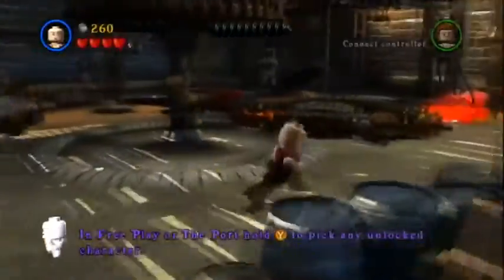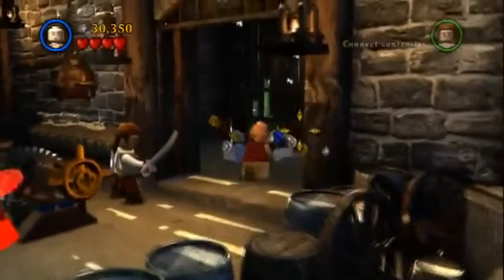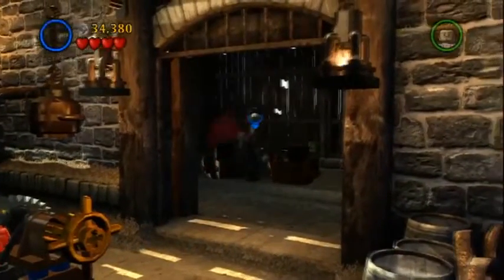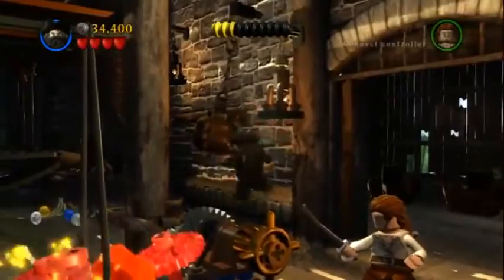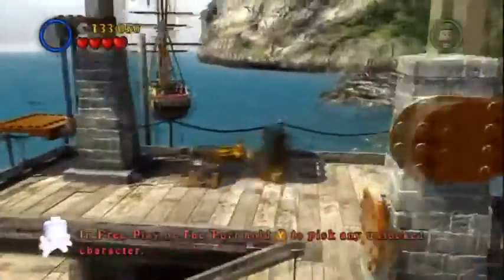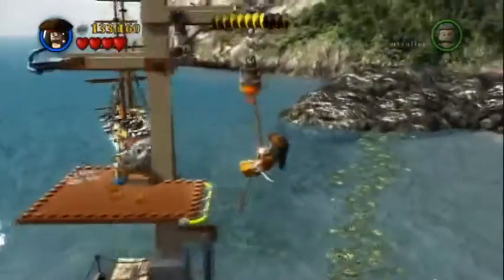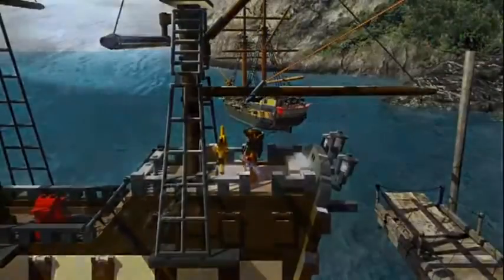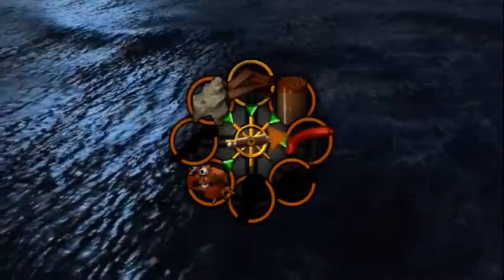Lego Pirates of the Caribbean Review